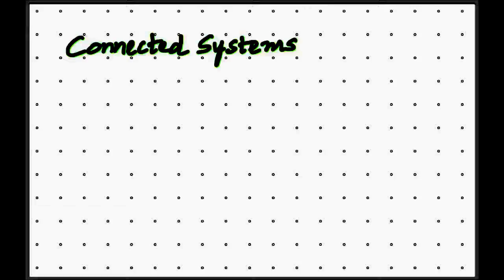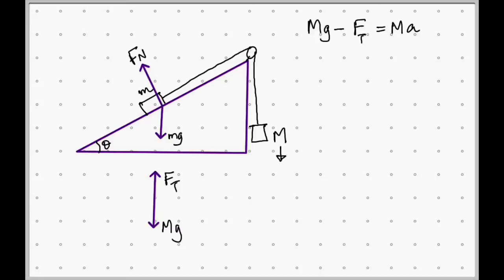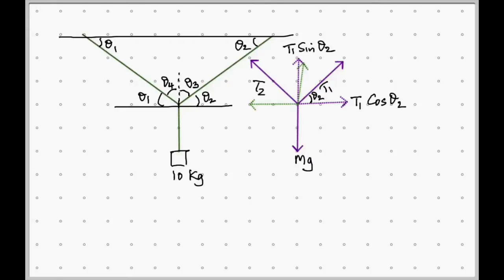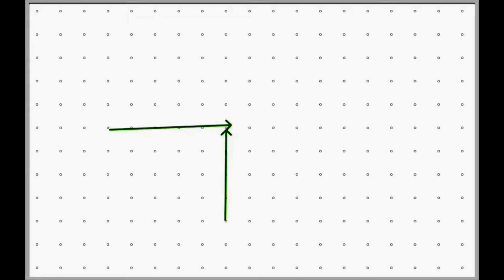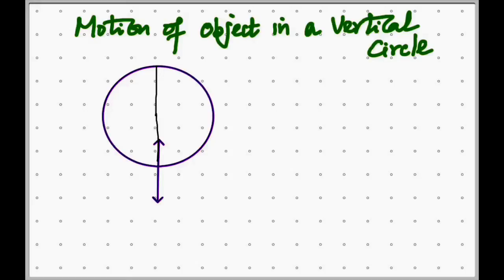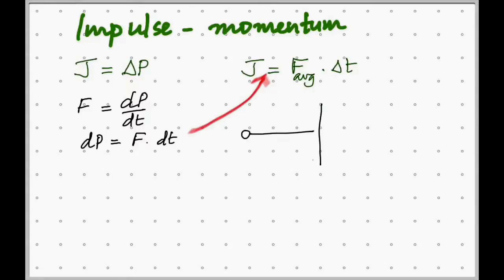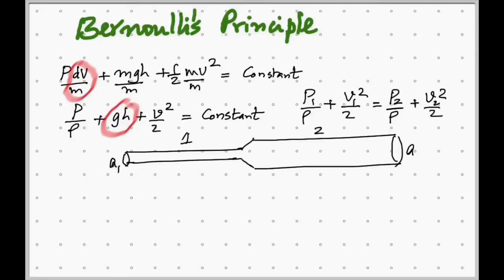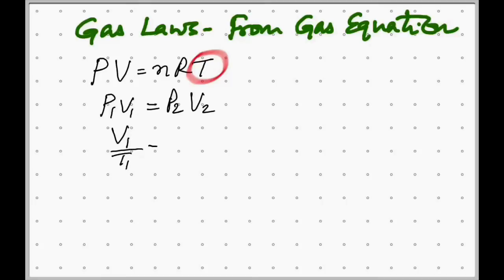Final Exam Topics 2325